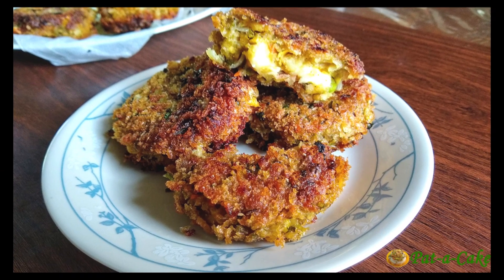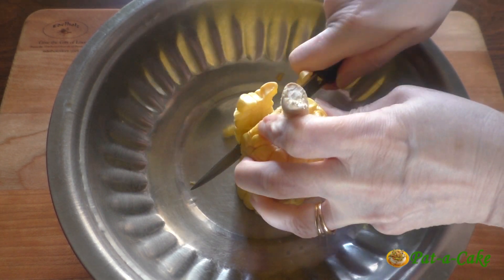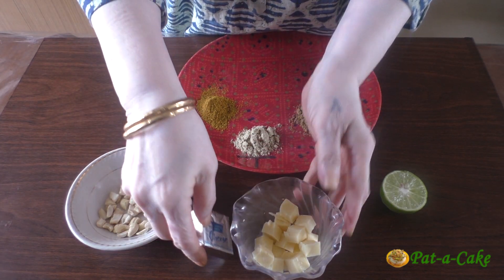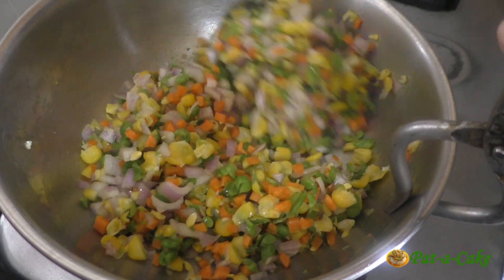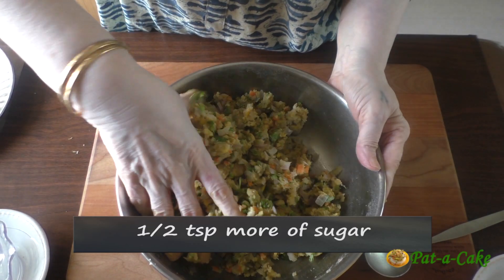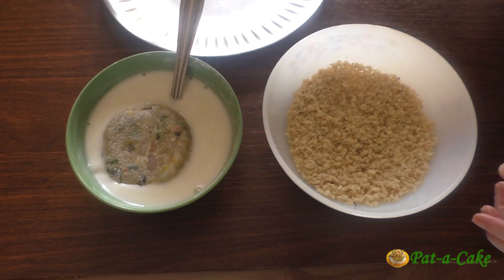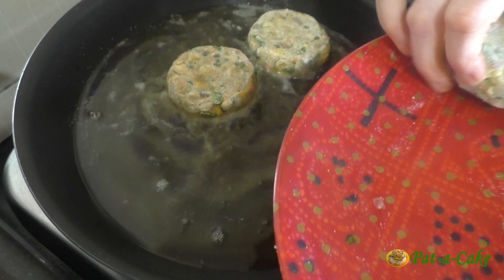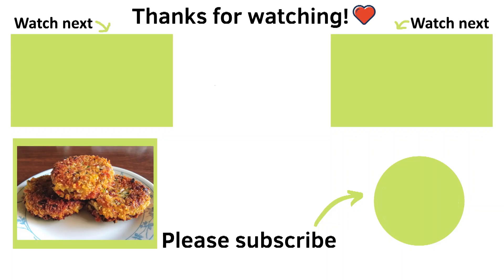Corn patties with cheese recipe / Corn cutlets with cheese / Crisp corn patties with cheese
patties with cheese recipe : Here's an easy recipe for making corn cutlets with cheese. Do watch this video to make crisp corn patties with cheese at home. This is a lip-smacking treat and a must-try recipe. The video includes step-by-step instructions on how to make corn cutlets with cheese, easily and with hardly any trouble. These crisp corn patties with cheese would make a great party snack. Discover how to make these tasty treats with two different coatings.

But make sure you watch the video till the end to get tips and suggestions for different variations you could make to the basic corn patties with cheese recipe. Another thing, this easy recipe can be modified to use boiled and mashed chick peas (kabuli chanas), rajma, or other red, white or black beans or even shredded chicken as the main ingredient. Believe me, once you get the hang of how to make corn and cheese patties at home, this easy recipe could soon be a hot favourite for your family celebrations.

And if you want to try out something equally tasty, here's the link for making delicious paneer patties

Non-stick Pan
Pat-a-Cake store